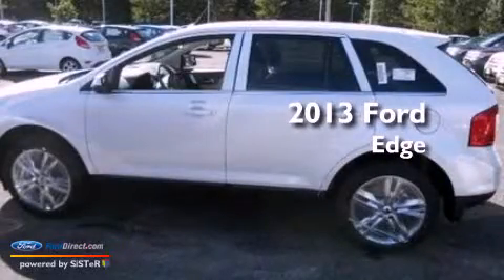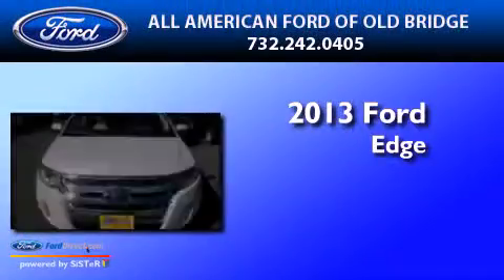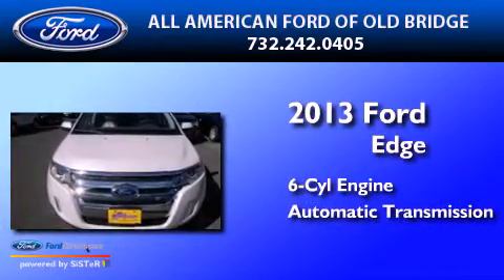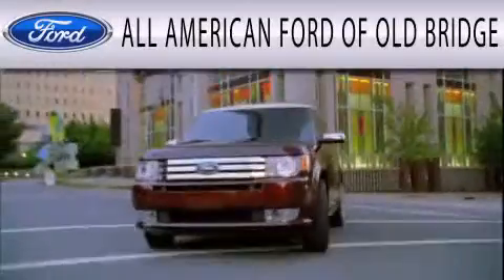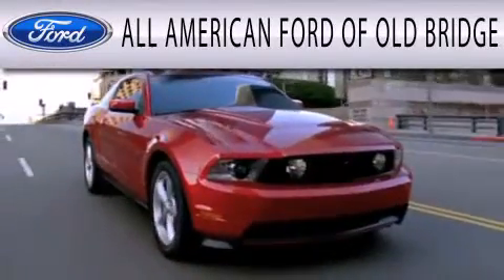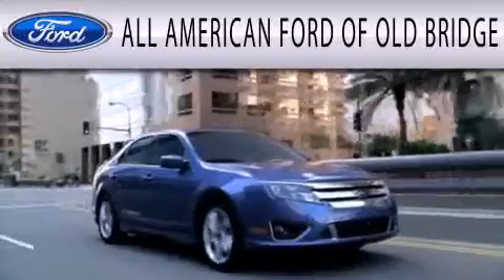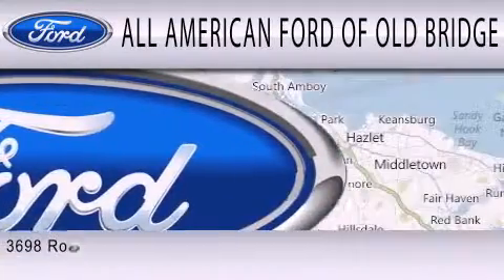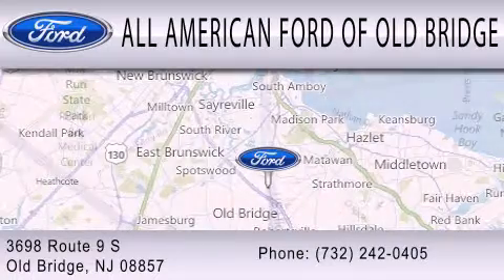2013 FORD EDGE Old Bridge NJ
Year : 2013
 Make : FORD
 Model : EDGE
 Engine : 3.5L V6 24V MPFI DOHC
 Trans . : 6-SPEED AUTOMATIC
 Exterior : WHITE PLATINUM TRI-COAT METALLIC
 Miles : 3
 Interior : MEDIUM LIGHT STONE
 Stock : 130508